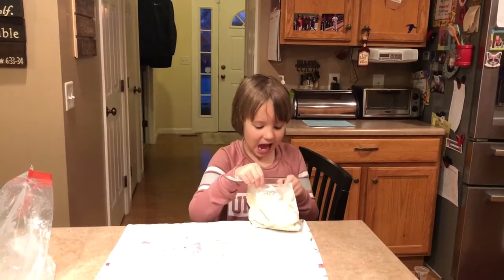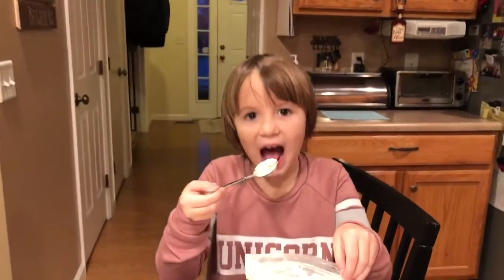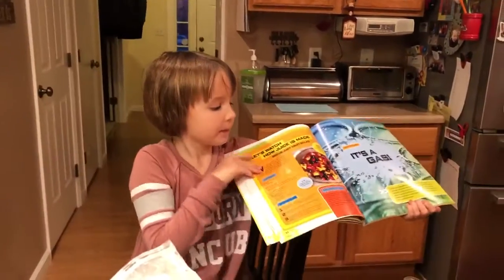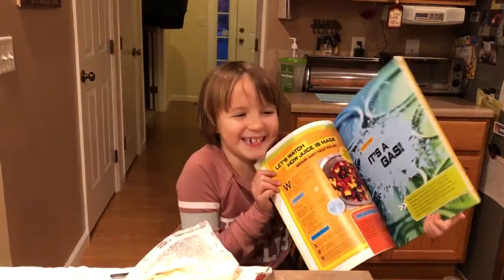Ice Cream In A Bag: Part 5